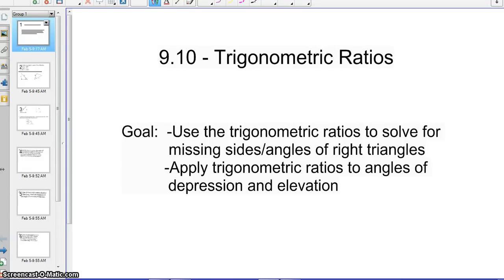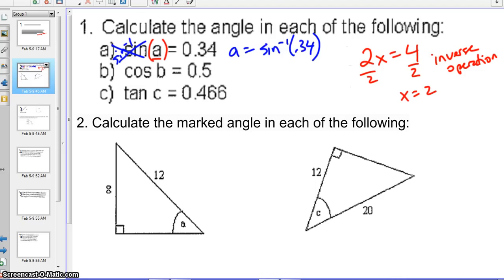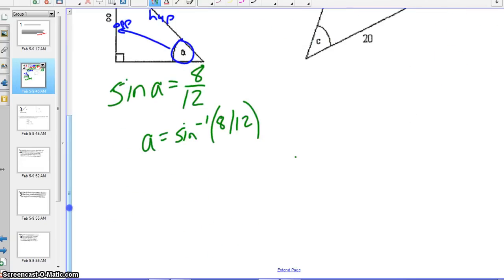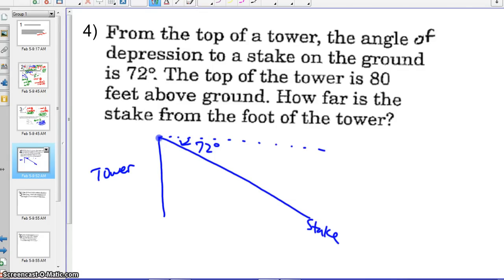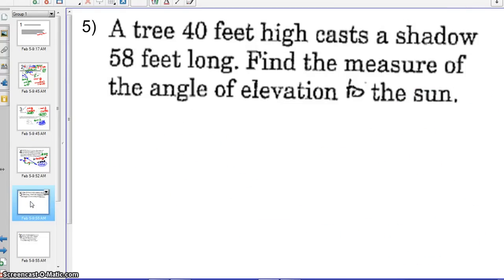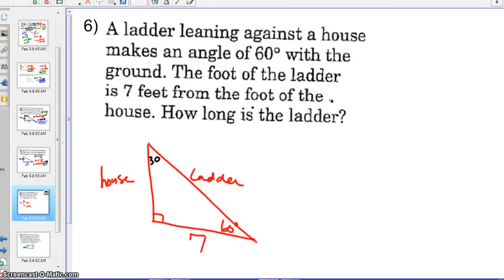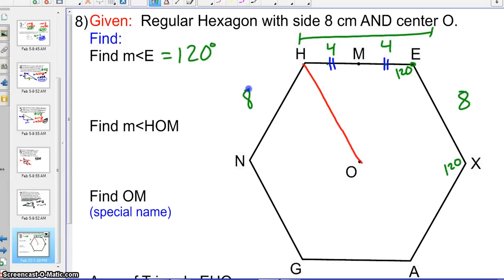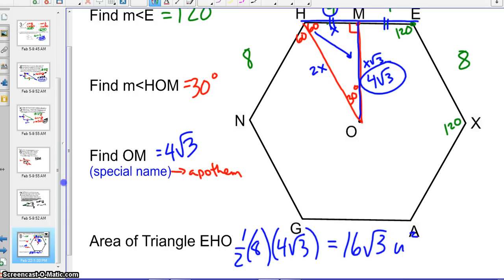9.10 - Trigonometric Ratios and Angles of Elevation/Depression